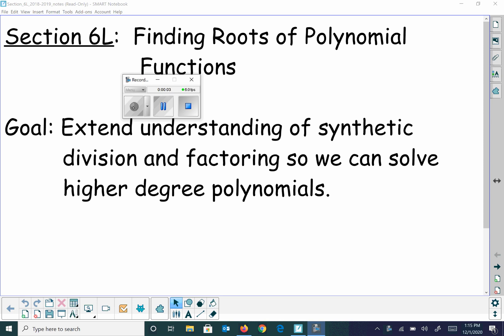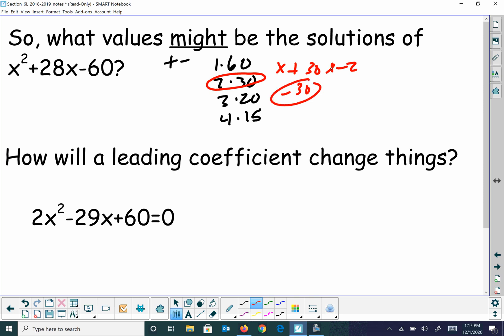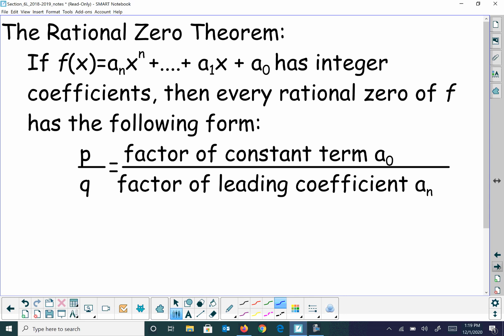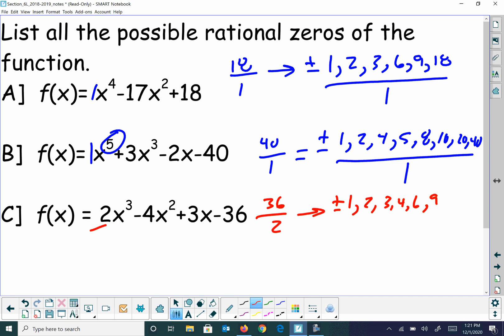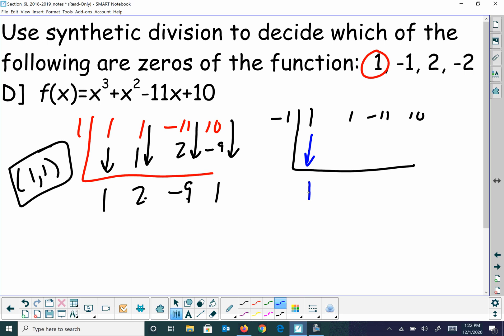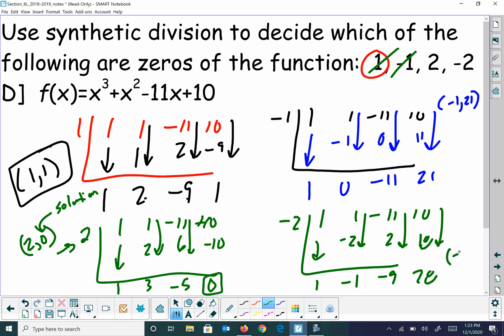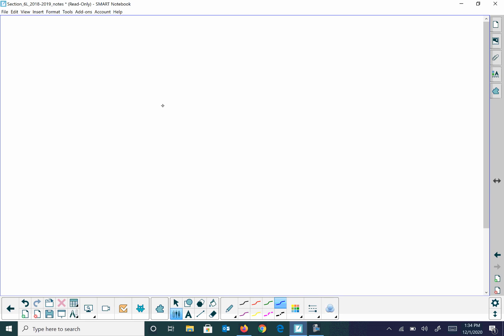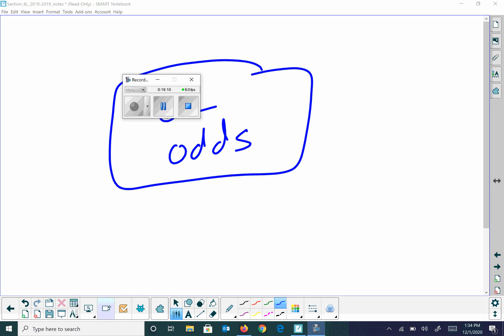6 L video notes algebra 2